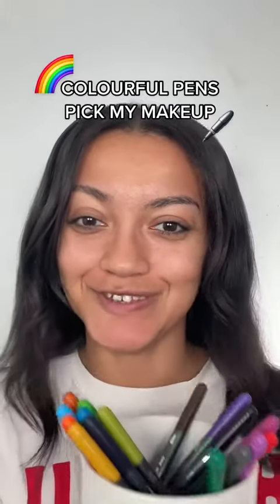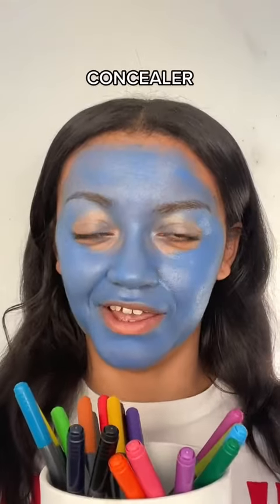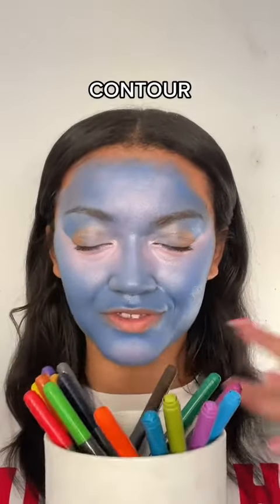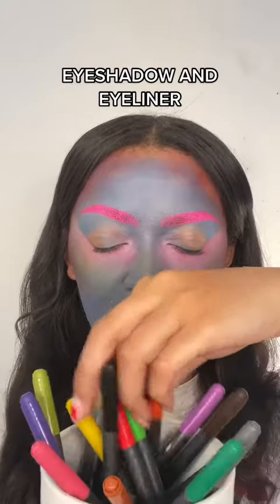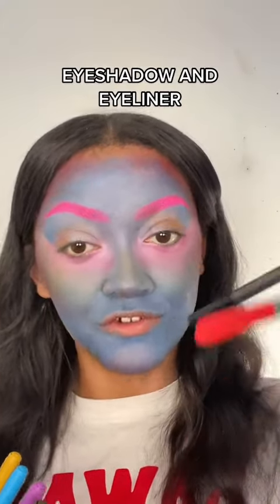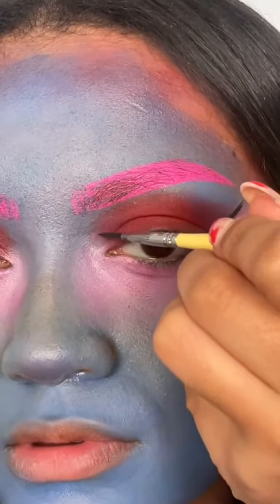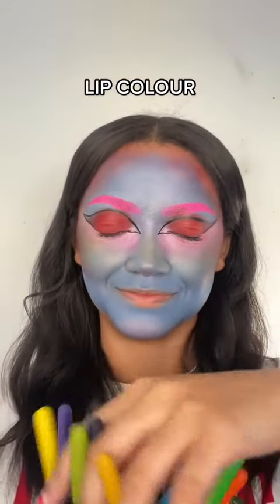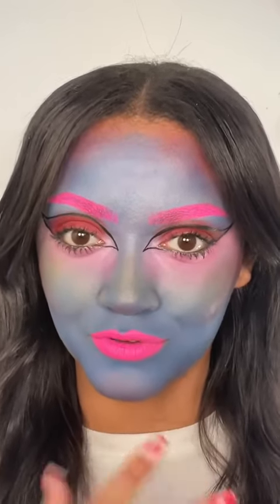YAY👍🏾 OR NAY👎🏾?? COLOURFUL PENS PICK MY MAKEUP